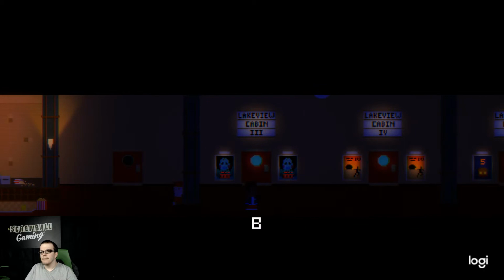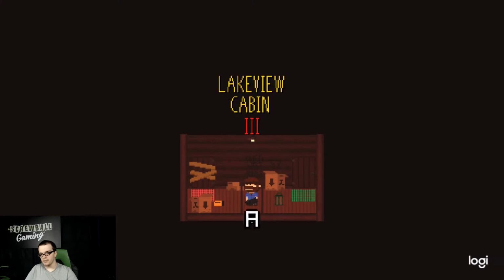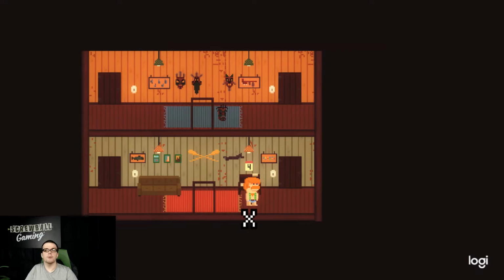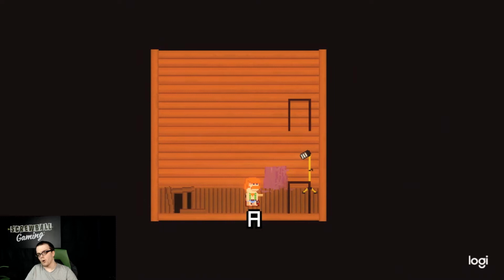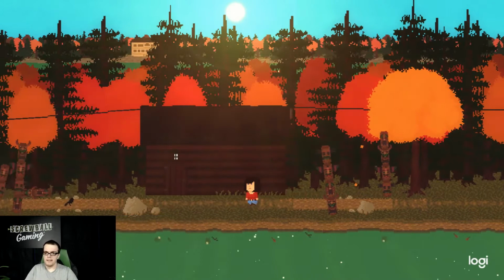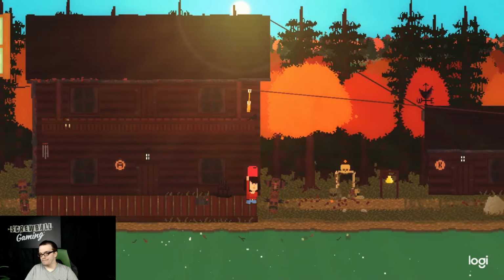Gravy visits Lake View Cabin Episode 1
Gravy attempts to solve the mystery of Lake View Cabin
CONTEST: Show us your best one minute clip and you could win $500!!